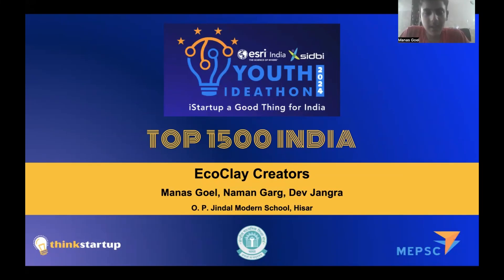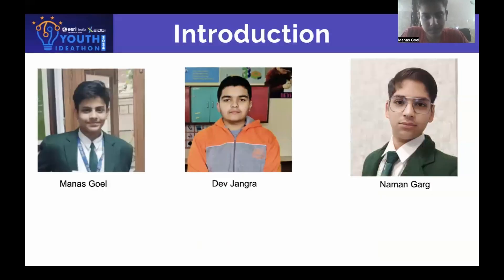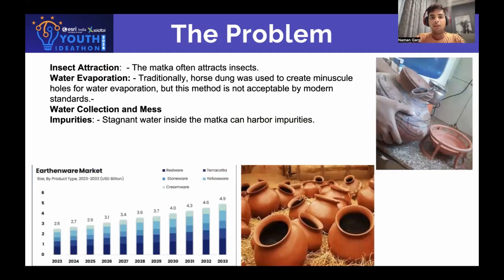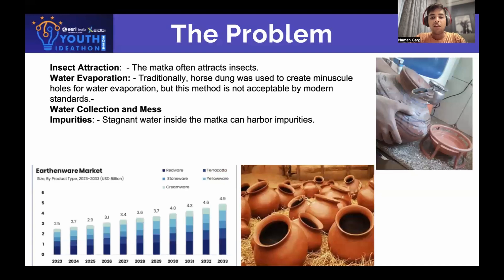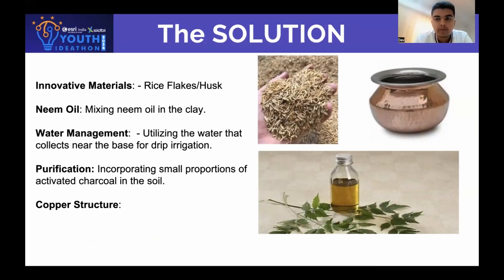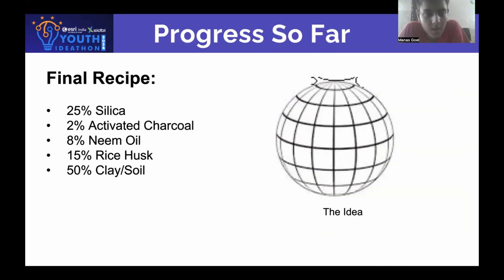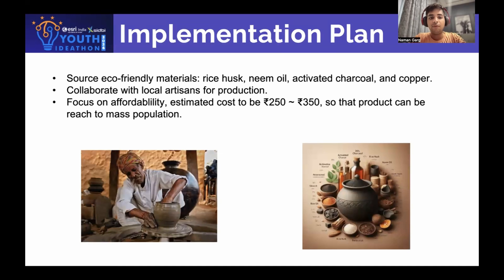Youth Ideathon 2024 | TOP 1500 | UID- 2F22397 | Team- EcoClay Creators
YI 2024 | Manas Goel, Naman Garg, Dev Jangra | 10th Grade | OP Jindal Modern School | Team- EcoClay Creators